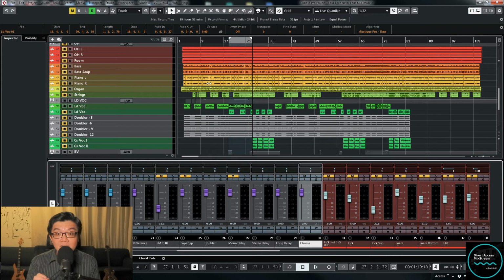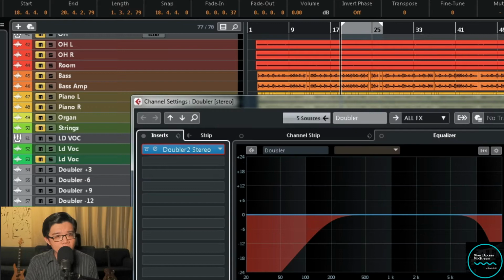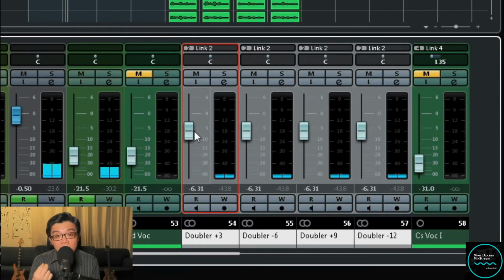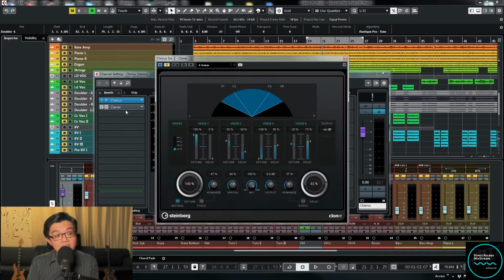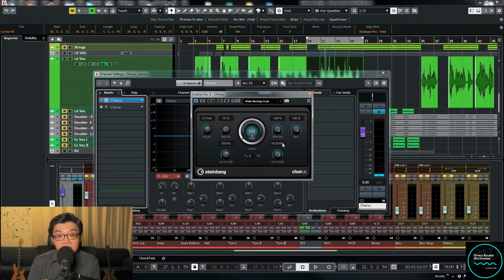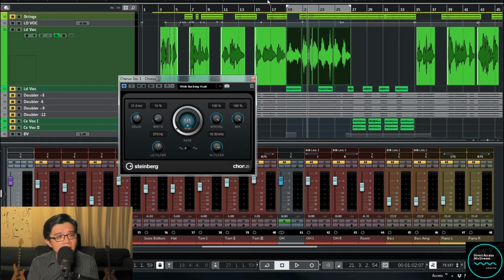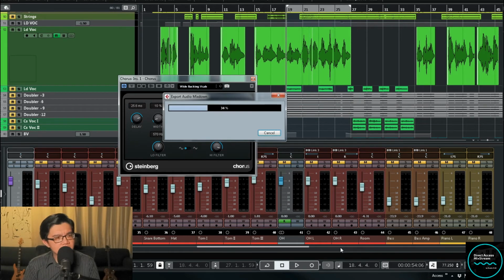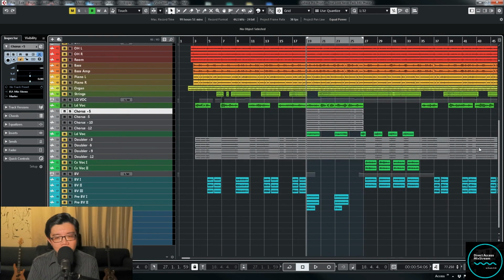CENDANA Create Now Showcase: 2105 Productions - Vocal Thickening Trick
CENDANA is proud to share the works of our beneficiaries under Create Now Funding Programme through CENDANA Create Now Showcase.

2105 Productions - Vocal Thickening Trick